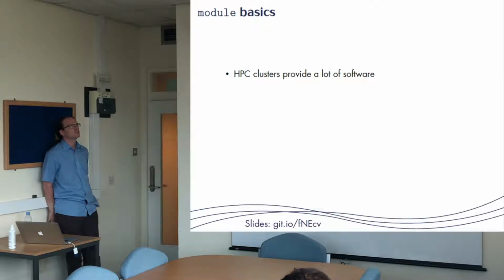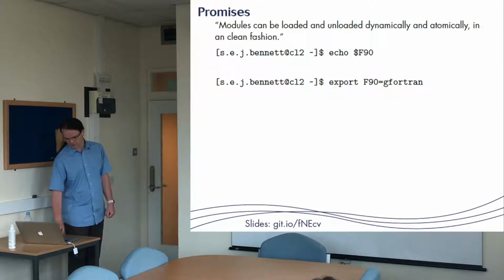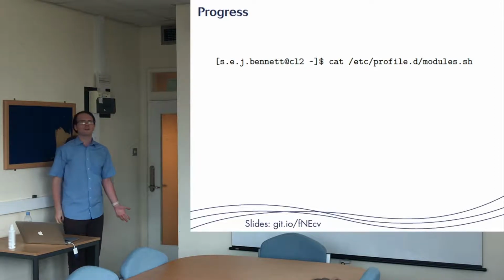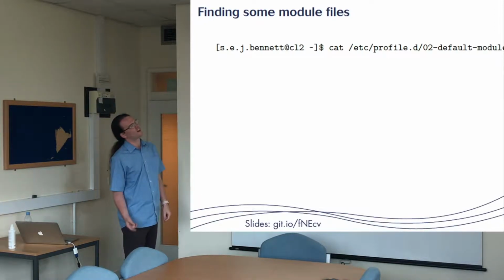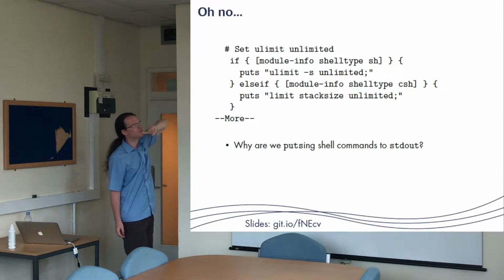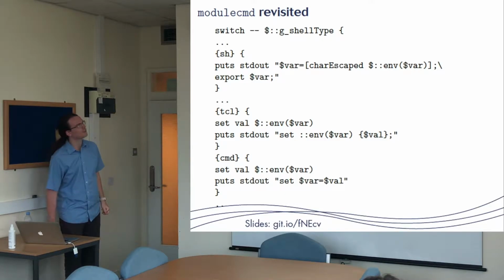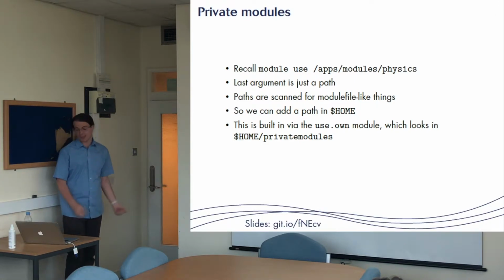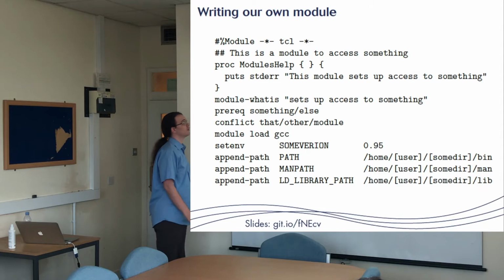Ed Bennett - What even is the module command?